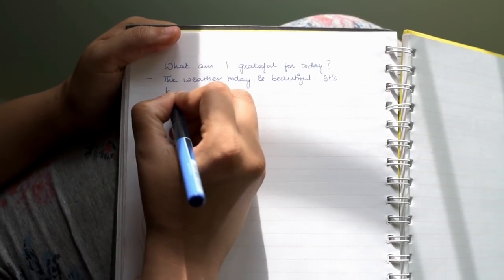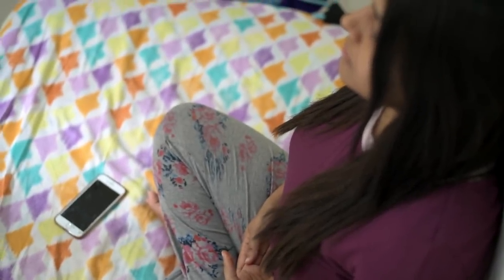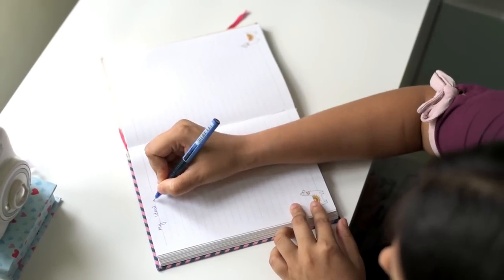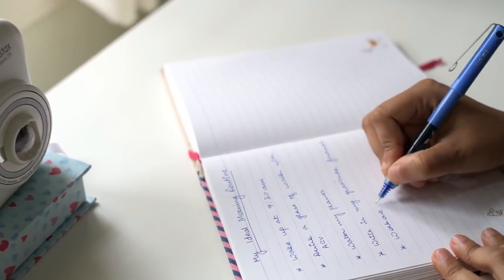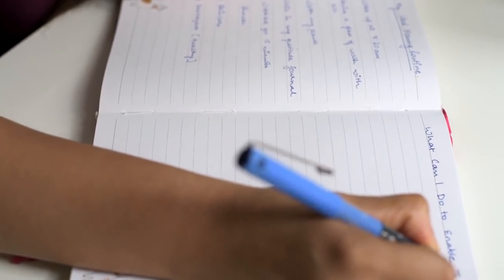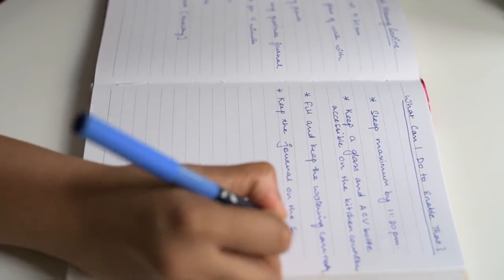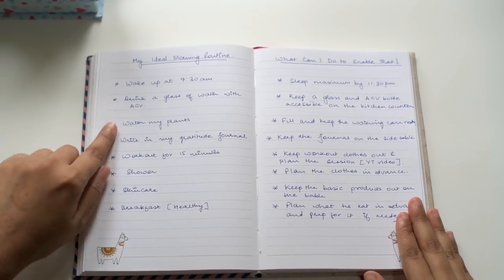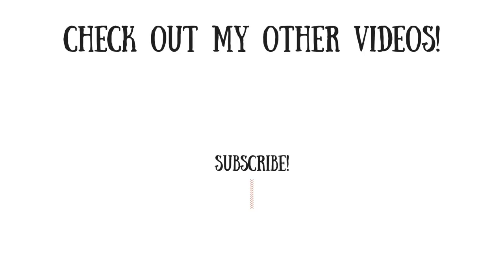How To Build Your Perfect Morning Routine and Stick To It! | Morning Routine - Indian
Hello lovelies,

Today's video is: How To Build Your Perfect Morning Routine and Stick To It! | Morning Routine - Indian

If you like this 'How To Build Your Perfect Morning Routine and Stick To It! | Morning Routine - Indian' video, please give it a big thumbs up.

If you'd like to share feedback on 'How To Build Your Perfect Morning Routine and Stick To It!
If you'd like to see more videos like 'How To Build Your Perfect Morning Routine and Stick To It!

Title: How To Build Your Perfect Morning Routine and Stick To It! | Morning Routine - Indian

XOXO
Saloni S.